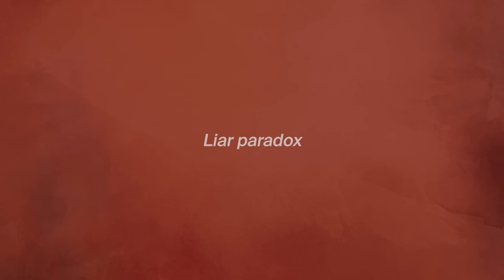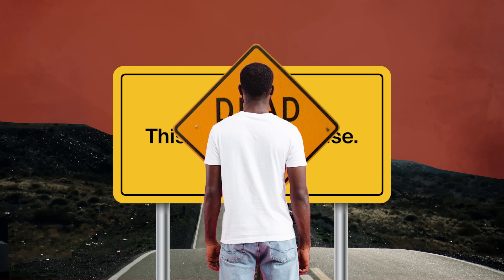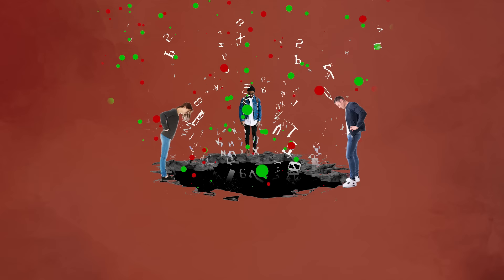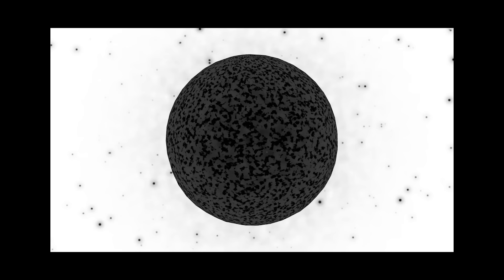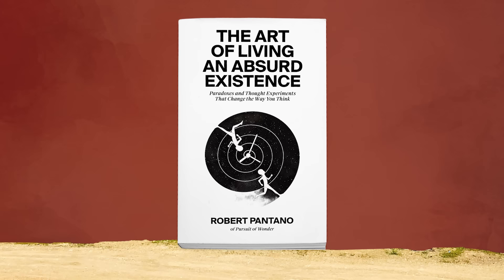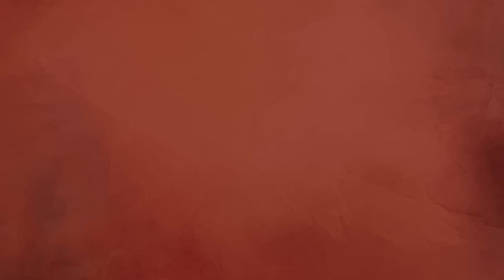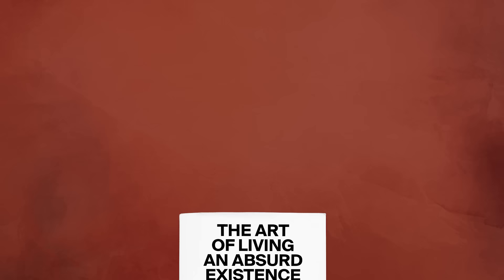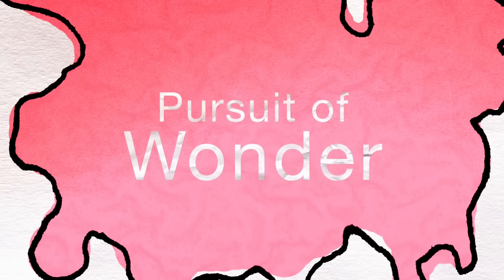The Art of Living an Absurd Existence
(For orders outside the US, you may have to change your Amazon URL based on your location.)

If you are interested in further supporting the channel,
Long Hoang
Joseph Geipel
Congruentcrib
Diana Yun
Axel Alcazar
David Piadozo
JacquelineLS
Zake Jajac
Footloose Labs
Alan Stein
Justin Redenbaugh
Christian Villanueva
George Leontowicz